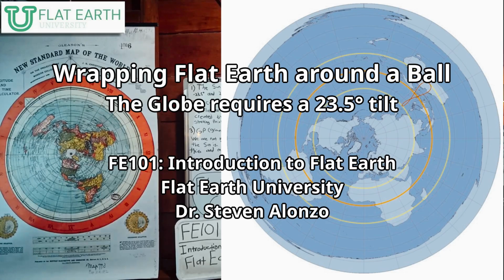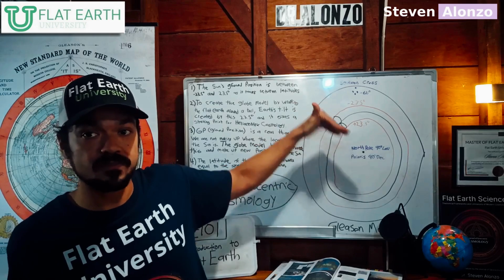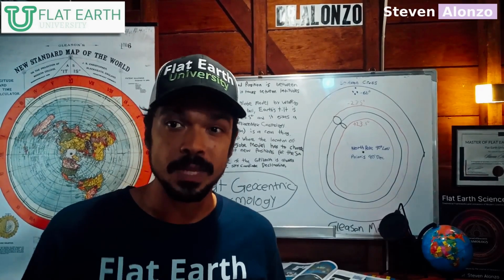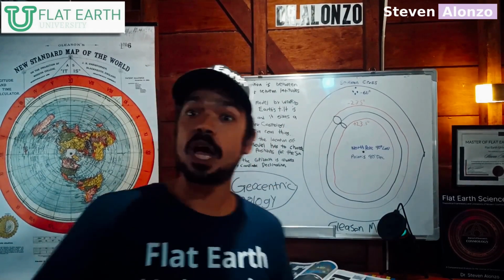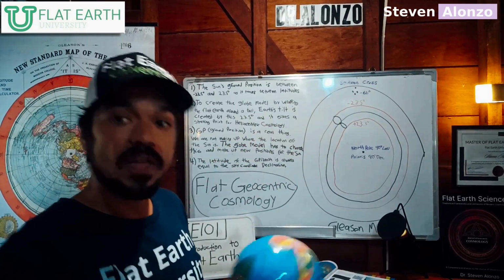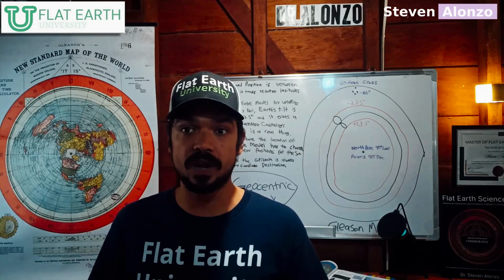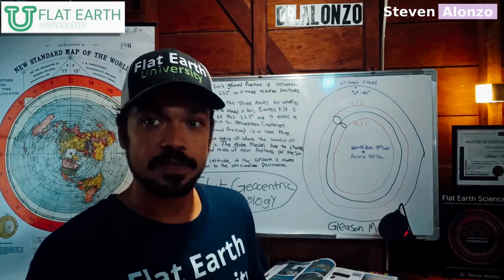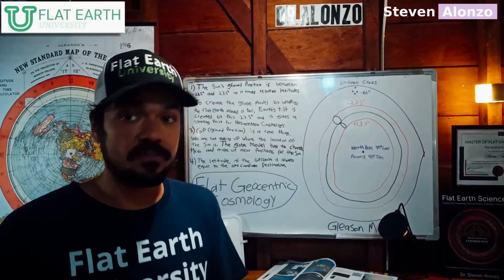Wrapping the Flat Earth around a Ball, the Globe requires a 23.5° tilt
The Sun's zenith positions, measured as 23.5° N and S on the flat Earth map, are indisputable observational facts. When the flat Earth map was projected onto a sphere, cartographers faced a challenge: how to account for the Sun’s declination without losing the integrity of the Sun's path. To solve this, they introduced a 23.5° tilt to the globe model, aligning it perfectly with the Sun's observed GP over the flat Earth. This tilt was not a physical necessity but a mathematical one, fabricated to preserve the flat Earth’s Sun path in the context of a globe.

Enroll in the Flat Earth University to take free course FE101 to learn the foundational concepts of Flat Earth Science

Purchase the Firmament Trackers iMac Web and Windows Desktop Laptop version this is a 4th Generation Flat Earth model allowing multiple observers, planets (wandering stars), location auto search features, plotting locations, etc.

Get the Flat Earth Science Textbook as a digital PDF eBook for only $10 so you can learn everything you need